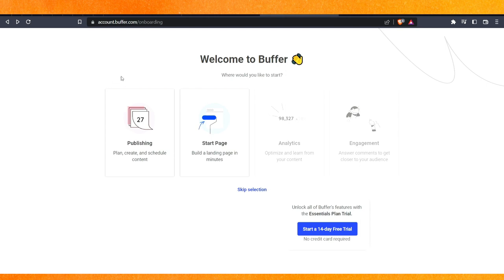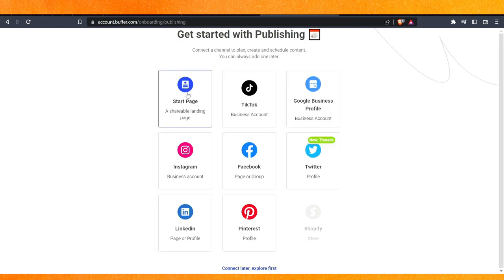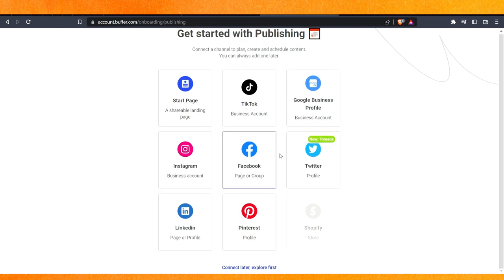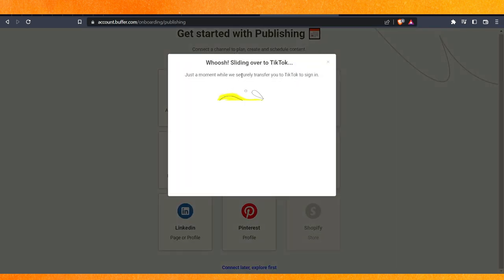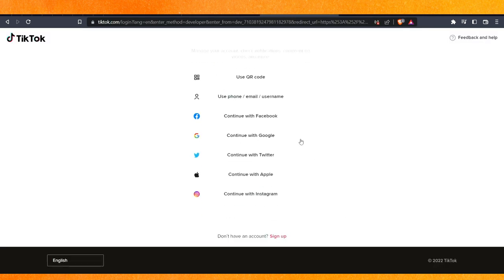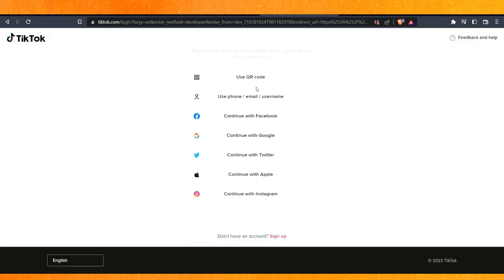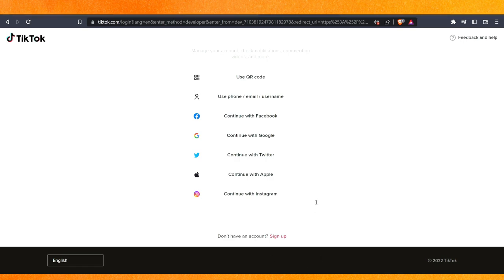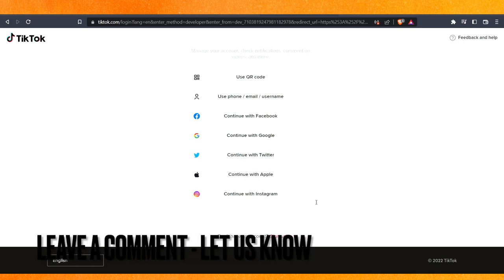✅ How To Schedule Tiktok Posts With Buffer 🔴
About this product:

A buffer solution (more precisely, pH buffer or hydrogen ion buffer) is an aqueous solution consisting of a mixture of a weak acid and its conjugate base, or vice versa. Its pH changes very little when a small amount of strong acid or base is added to it.

TikTok, known in China as Douyin (Chinese: 抖音; pinyin: Dǒuyīn), is a short-form video hosting service owned by the Chinese company ByteDance.[2] It hosts user-submitted videos, which can range in duration from 15 seconds to 10 minutes.[3]

TikTok is an international version of Douyin, which was released in the Chinese market in September 2016.[4] It launched in 2017 for iOS and Android in most markets outside of mainland China; however, it became available worldwide only after merging with another Chinese social media service, Musical.ly, on 2 August 2018.